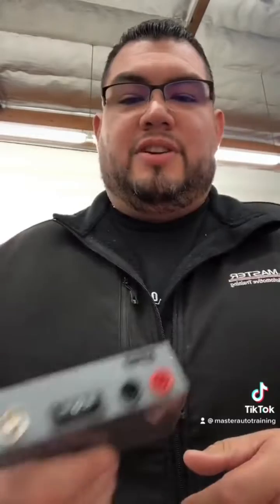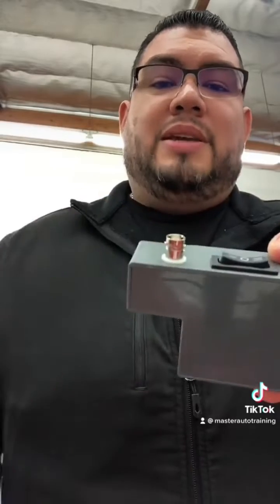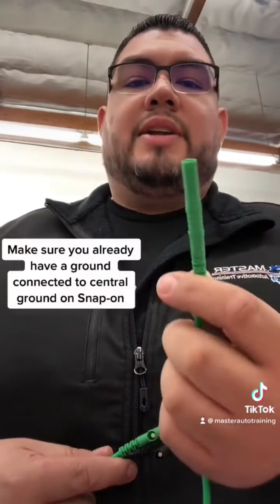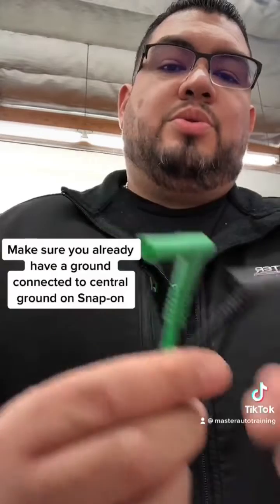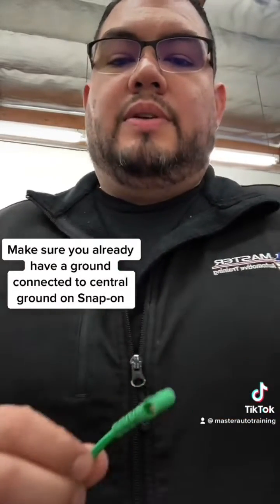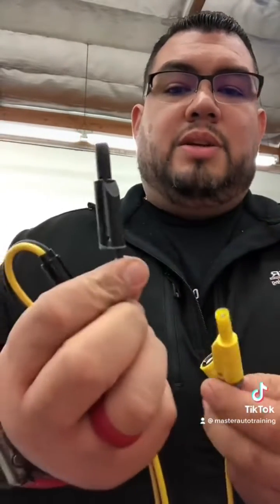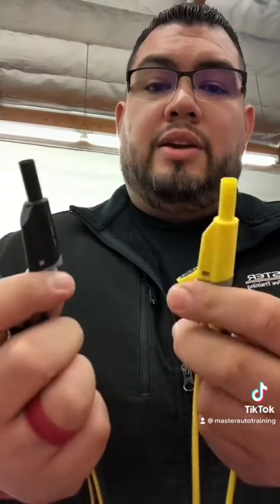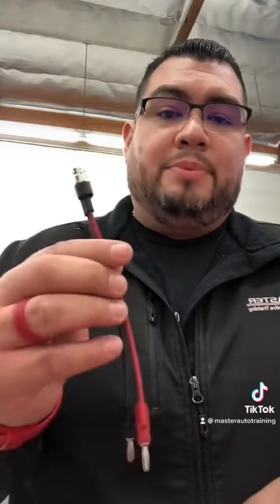Lab scope Basics Pt.1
New to labscopes, oscilloscopes, scopes? Ever hear us saying BNC that or Banana Jack this?

Let me show you what we mean!